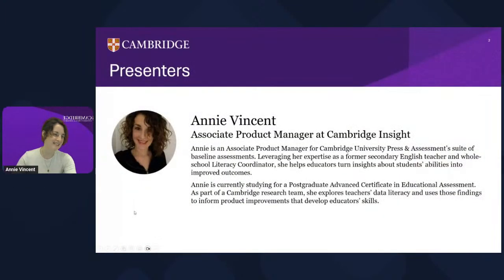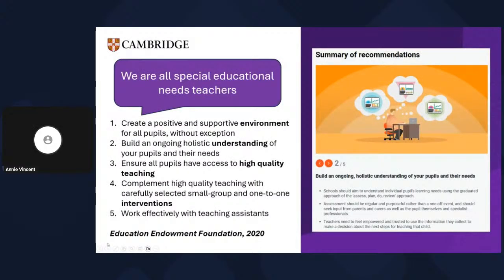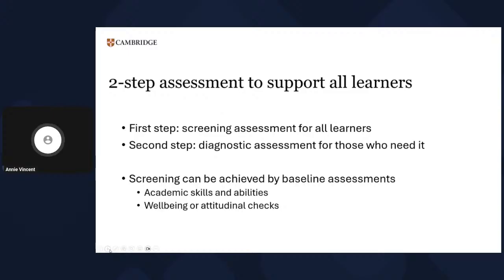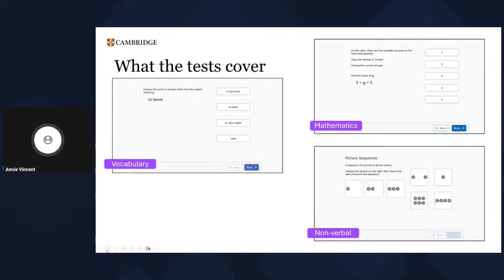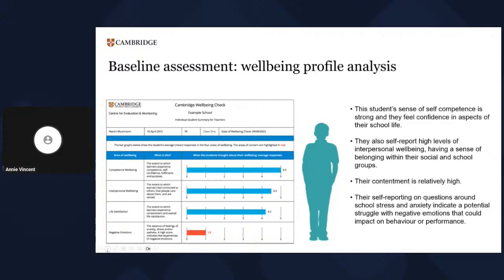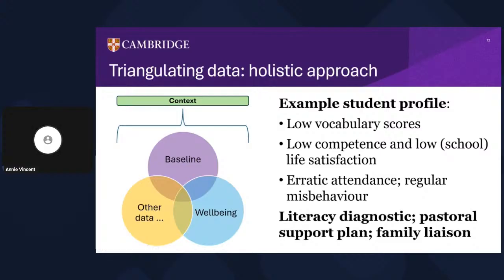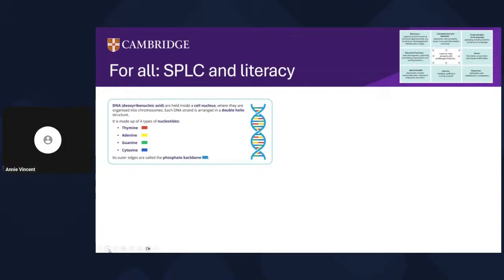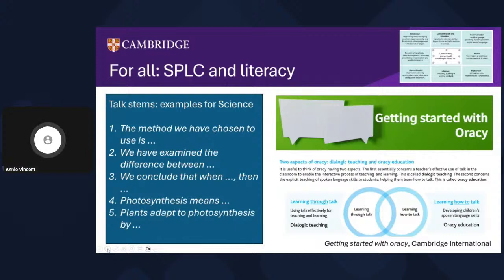How to identify SEND needs, act early, and close gaps with Cambridge Insight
Details
Title

Speaker

Annie Vincent

Speaker bio

Annie Vincent is a former secondary English teacher with over 10 years of experience in the UK education sector. During that time, Annie held curriculum responsibilities and was Whole-School Literacy Coordinator. Annie now brings classroom experience into education research and assessment, sharing practical teaching and learning guidance to help educators identify needs early and unlock students’ potential.

How to use a diagnostic approach, including baseline assessment, to build a clear picture of strengths and gaps
What patterns may indicate speech, language and communication needs (SLCN), dyslexia, or other specific learning difficulties
How early identification reduces the risk of widening gaps and learner disengagement
Practical next steps for classroom support once needs are identified
How to approach this work in a sensitive, accurate way that supports staff and families

Audience

SENCOs and inclusion leads; SLT (inclusion, curriculum, and assessment), literacy leads; class teachers (primary and secondary); teaching assistants and intervention staff; and trust/cluster improvement leads.